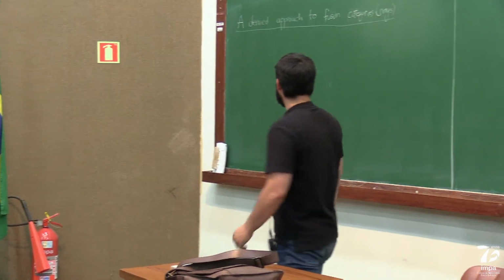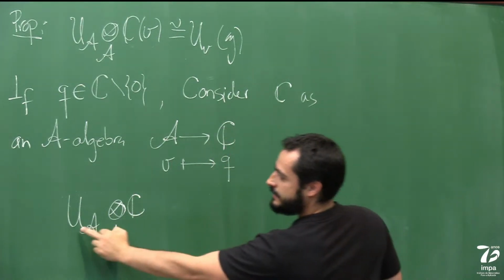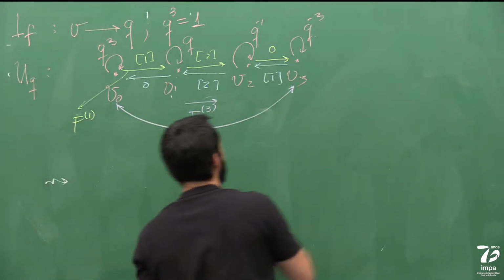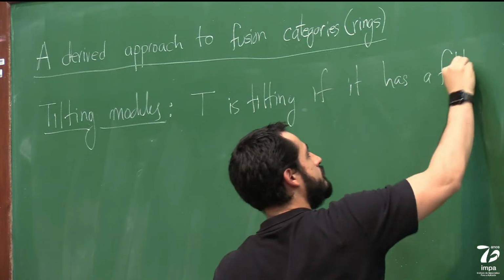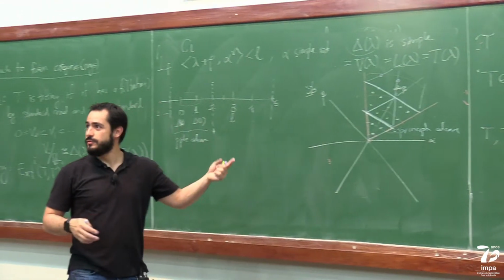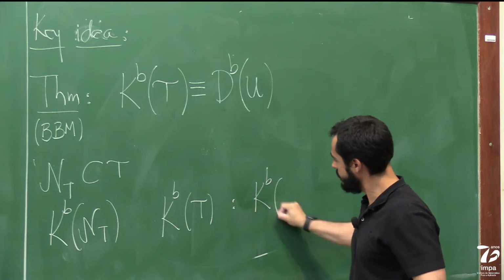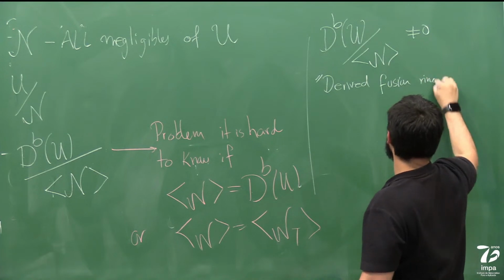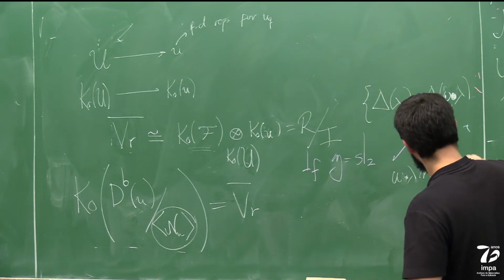(05/10/2022) - Seminário: Álgebra (Brazilian Algebraic Geometry Seminar) - Aula 03